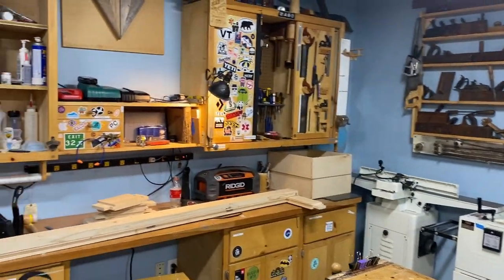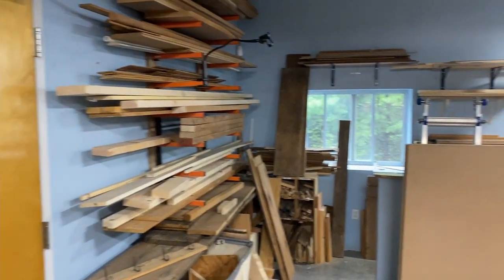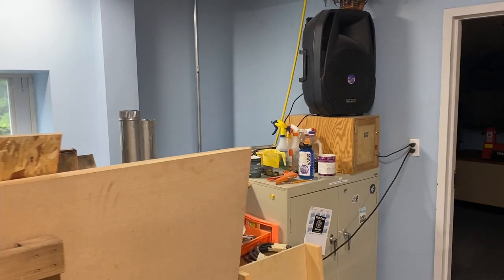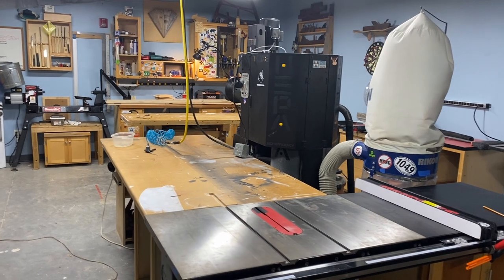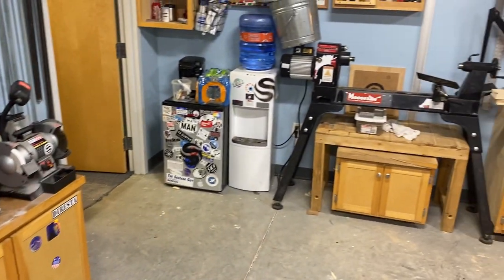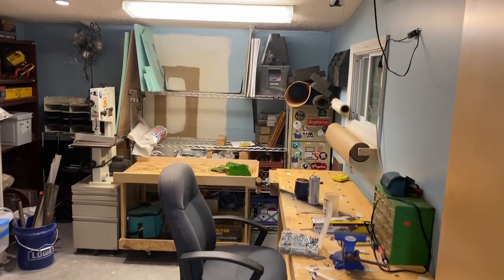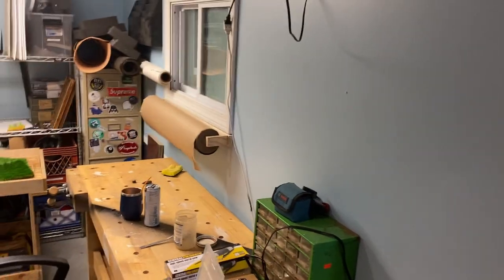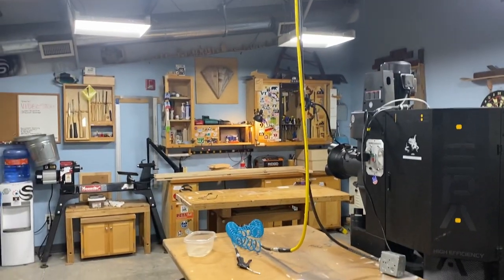A Tour of the Fancy ✸NEW✸ Shop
We've had the new commercial shop space since May of this year. We've shown a few shots of it, but wanted to give a proper tour of the place. It is still a work in progress, where we need to make a lot of shop infrastructure changes, but it's usable presently. So here's a quick tour!